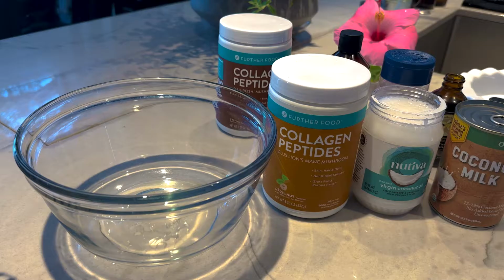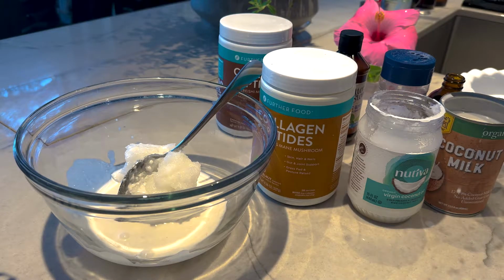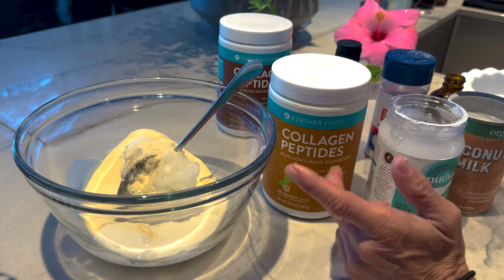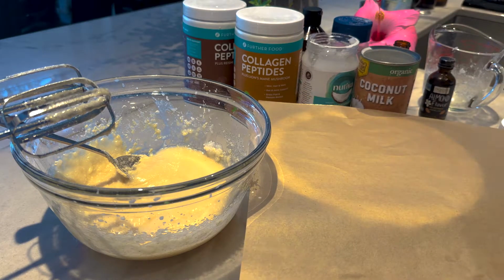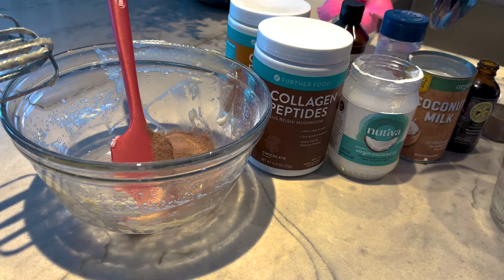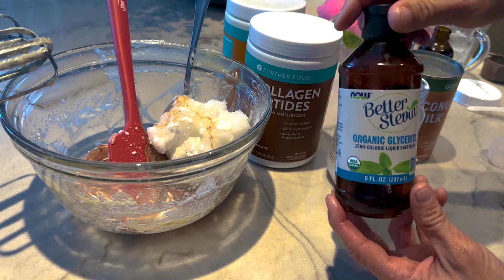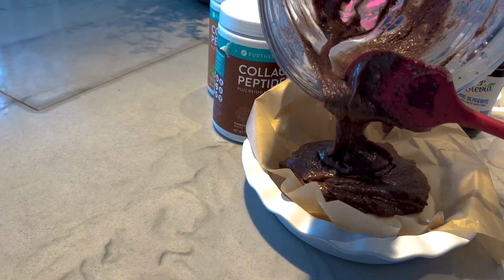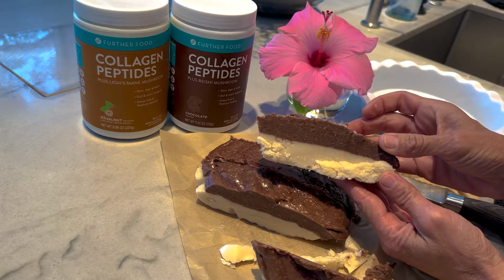Nutella Fudge Made From Collagen!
This Fudge tastes amazing and is loaded with protein too!